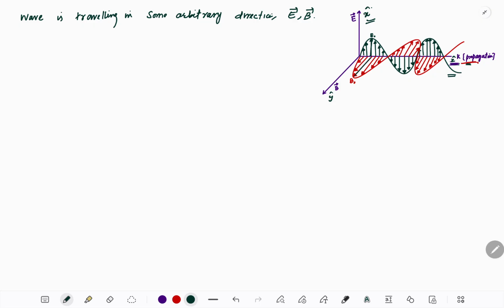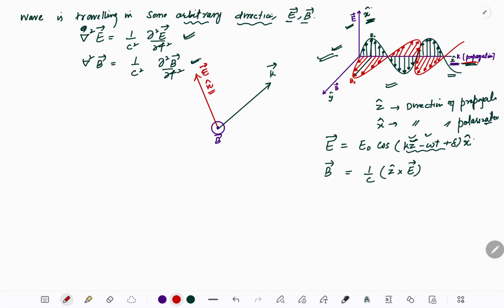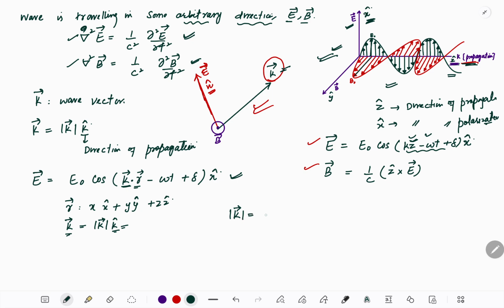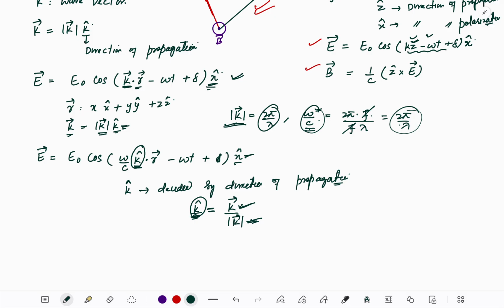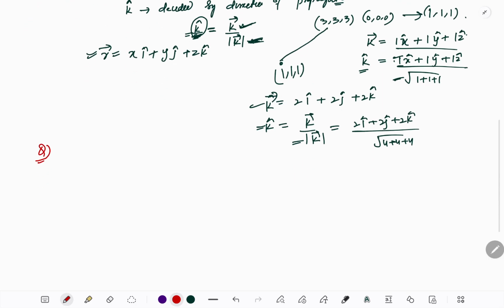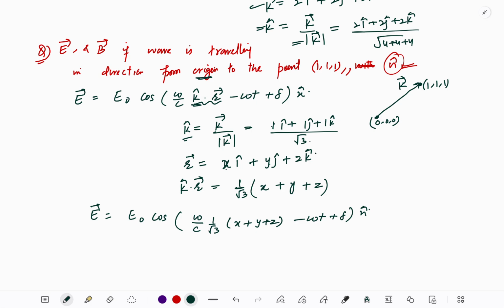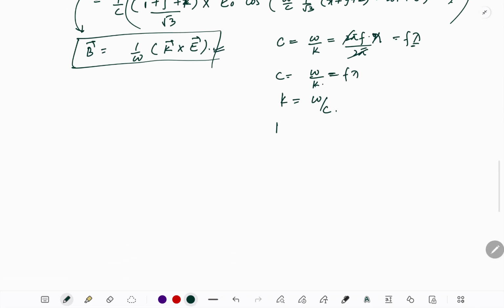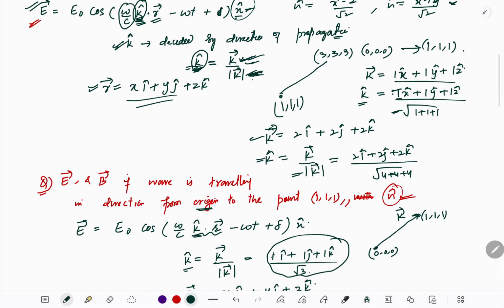Lec 5 |General Direction of propagation| Electromagnetic waves|Find E and B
Lec 7 |General Direction of propagation| Electromagnetic waves|Find E and B. We continue Here this series on Electrmagnetic waves